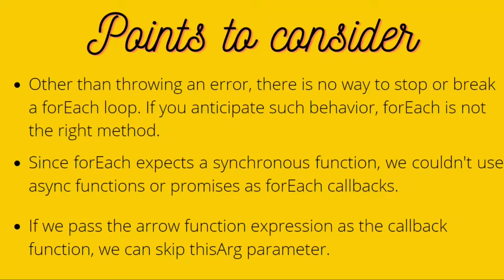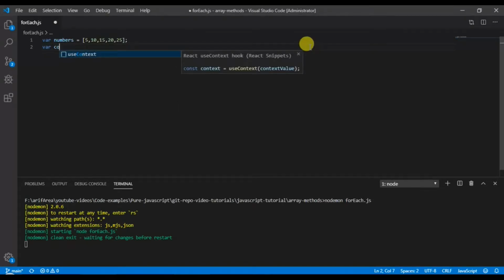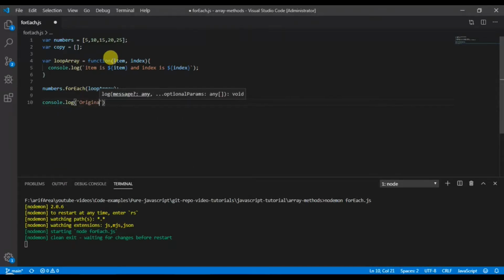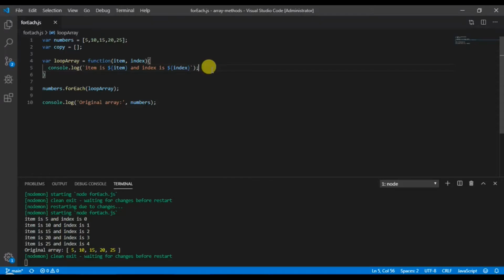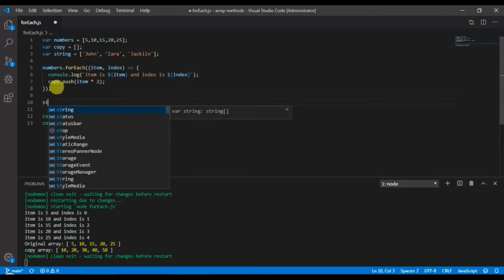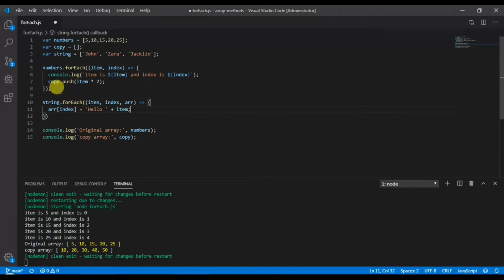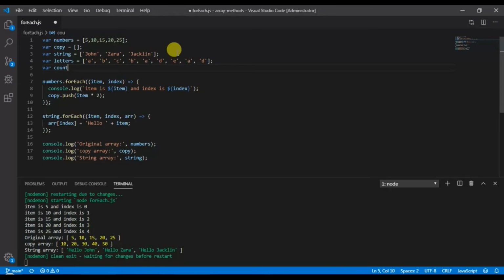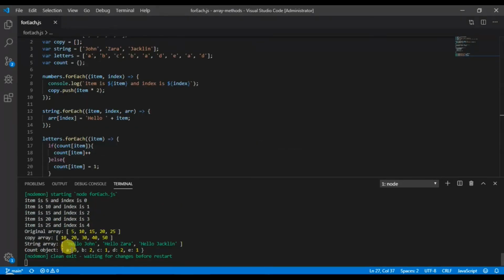JavaScript Tutorial | Array | forEach | Techs'n Arif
Learn about forEach array method available in JavaScript.